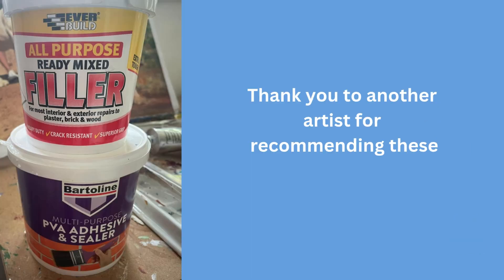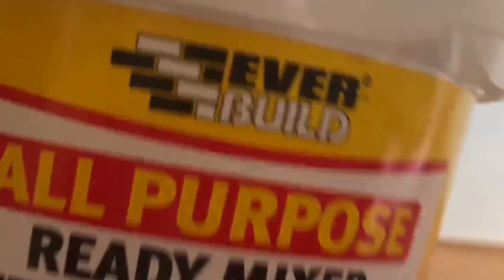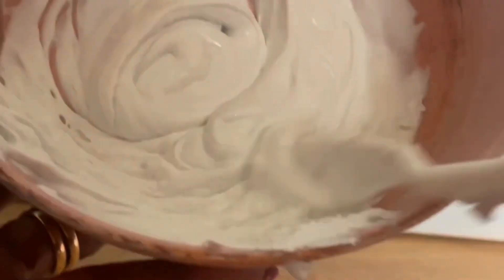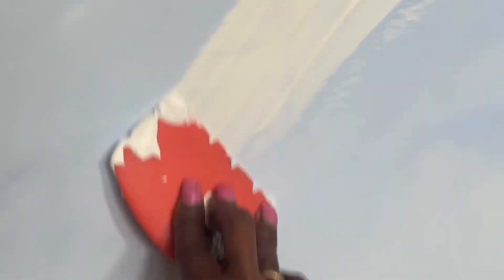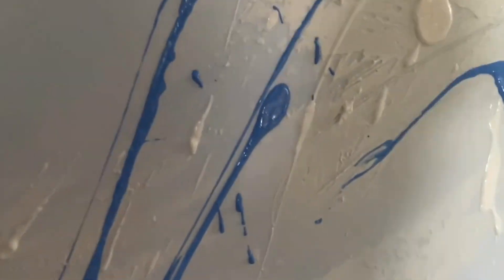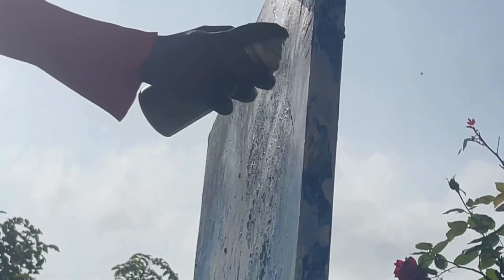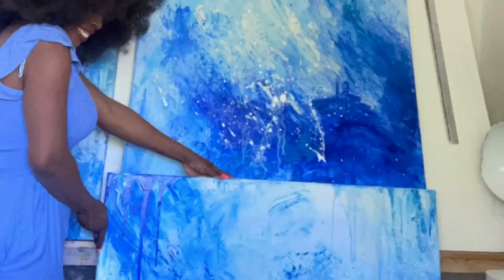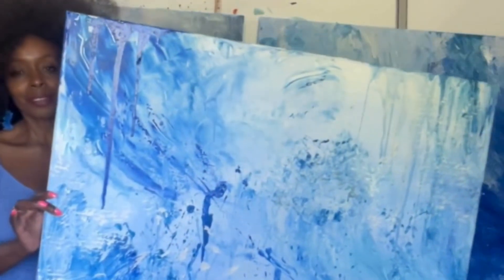Painting an easy coastal abstract with with texture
Listen to me describe an easy way to create texture  for an abstract painting.